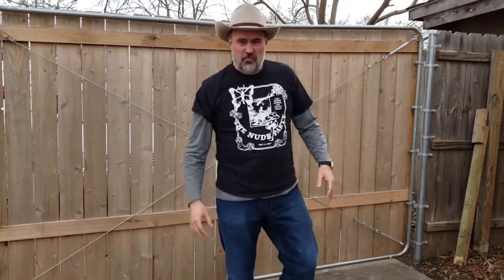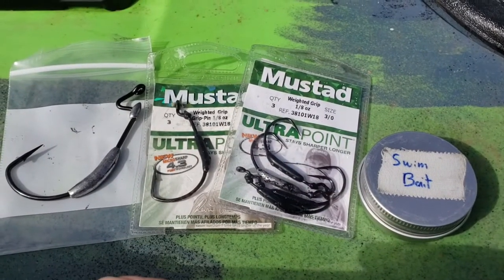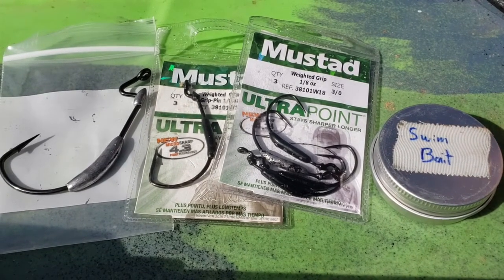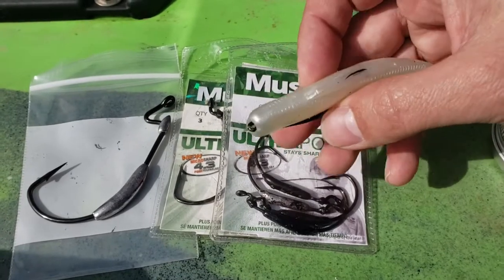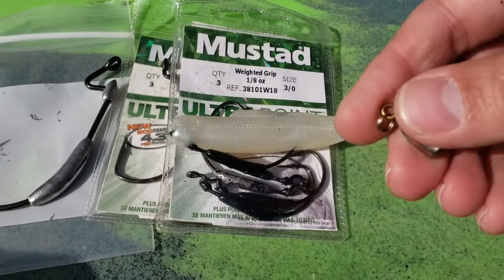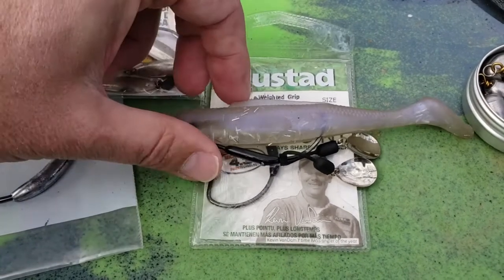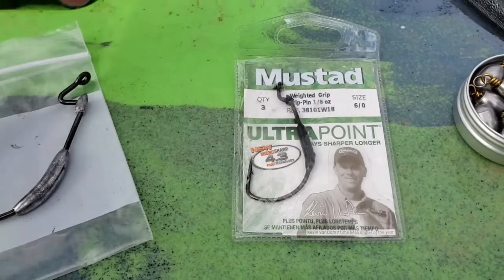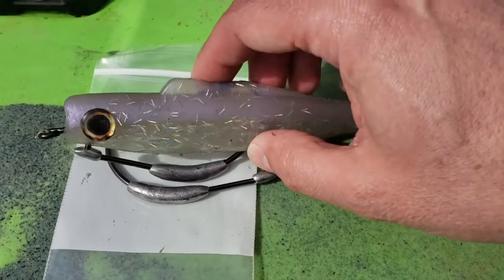Z-Man Rigging Tips Pt. 2--Hooks and Spinners for Rigging the Scented Jerk Shadz and Diezel Minnowz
Continuing on with my Z-Man rigging series, I discuss rigging the Scented Jerk Shadz and Diezel Minnowz and the accessories you need for different weights and fallrates, adding spinner blades, etc.

The kayaks I use: 2019 Jackson Kilroy, 2020 Jackson Bite FD

The paddle I use: Bending Branches Angler Pro Carbon

The kayak accessories I use:
Railblaza C-Tug Kayak Cart
Backwater Assault Paddle
Cal Coast Donkey Leash
Raymarine Dragon Fly 4
Yakattack Bullwinkle
Yakattack Mighty Mount
Yakattack Switchblade transducer arm mount
Yakattack track mounted cup holder
Yakattack Roto Grip paddle holder
Yakattack Lock N Load Base
Yakattack Omega rod holder
Ram Mounts Balls and Ram Tube Junior rod holders
Big Ant crate
Anchor Wizard--Original “tallboy” kayak version
Brush Grip Kayak Anchor
Noqua lithium ion battery
Ketch measuring board

Fishing products I use:
Z-Man soft plastics
Swagger tungsten punching and drop shot weights